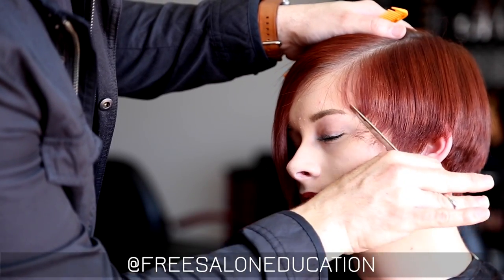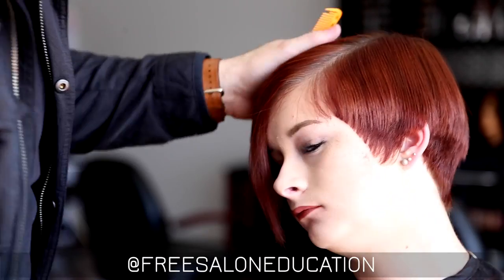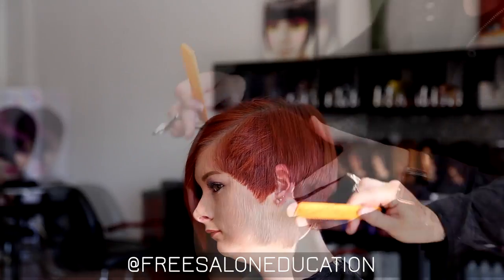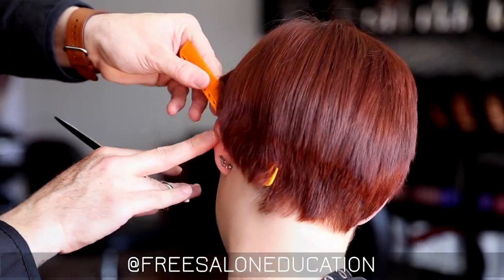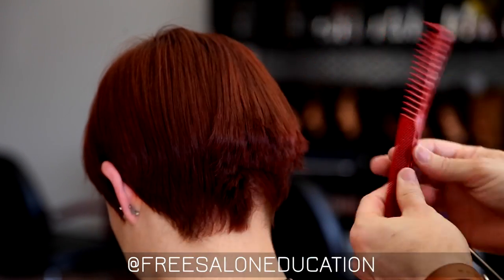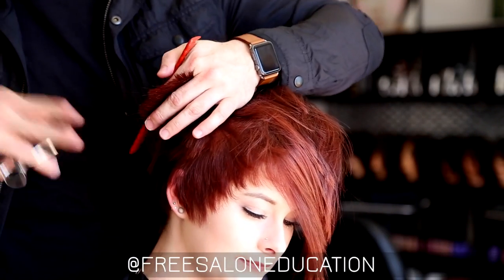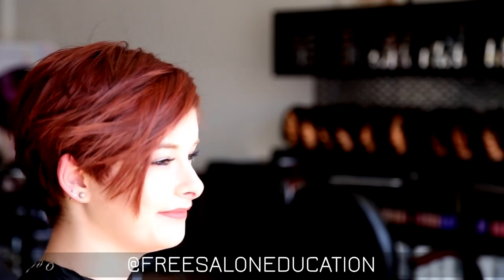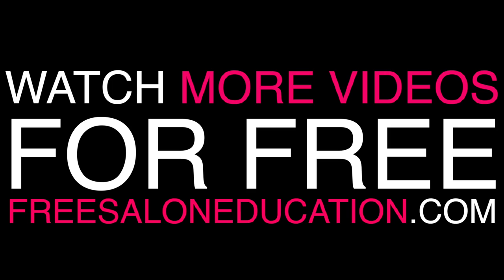Detail Work On A Pixie Cut